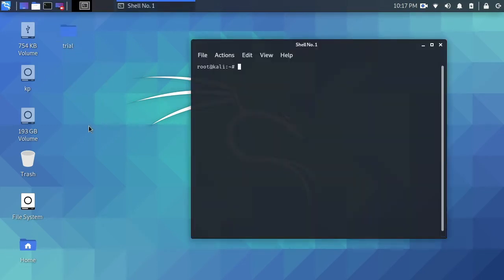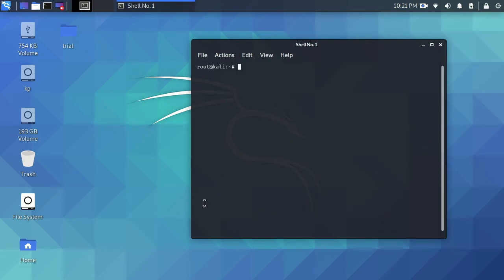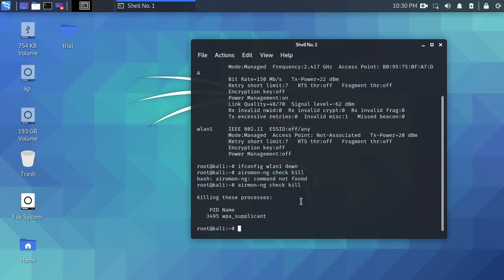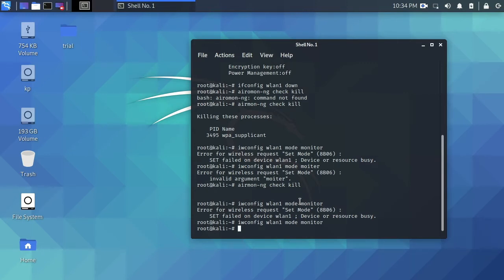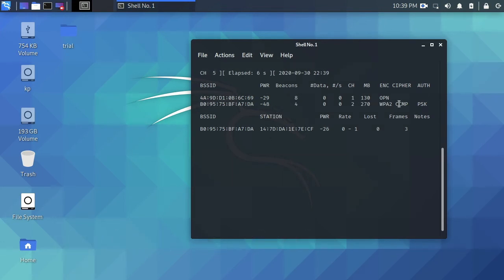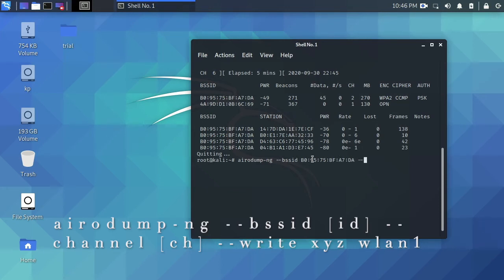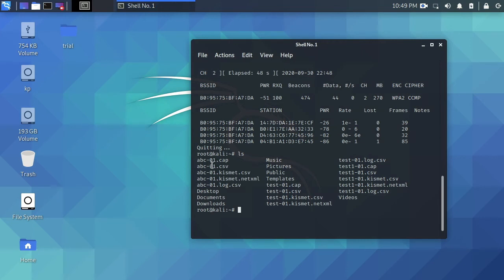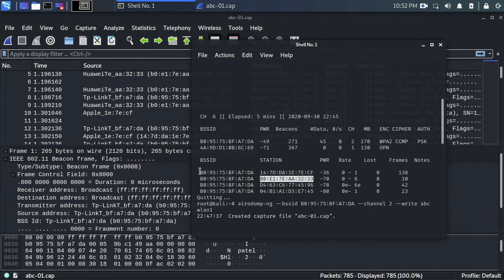Kali Linux tutorial - wireless mode [Monitor Mode]/ Network hacking